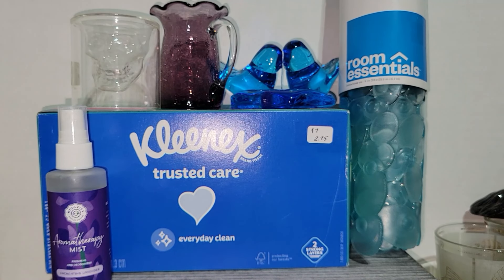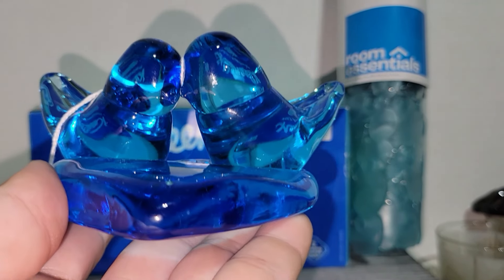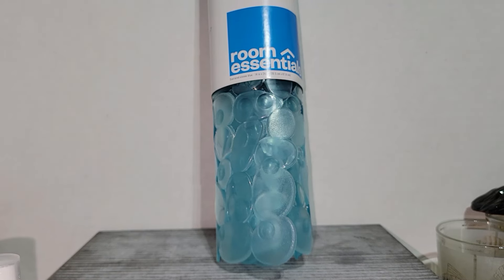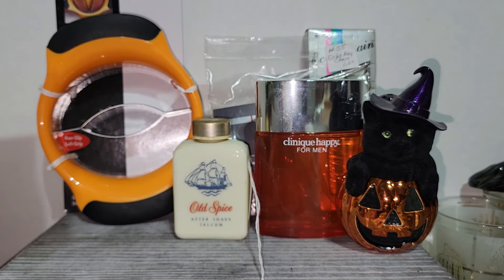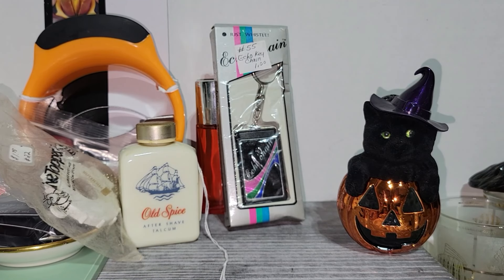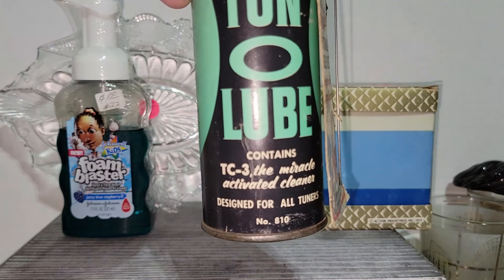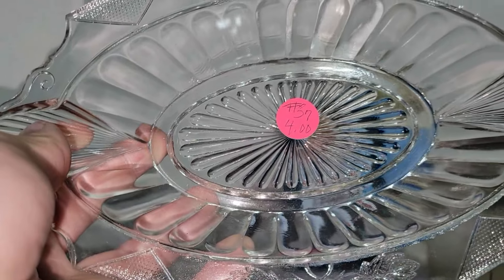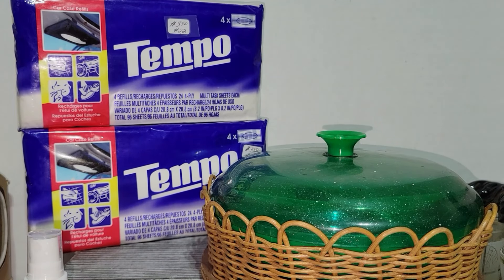TREASURE HUNTING IN VIRGINIA